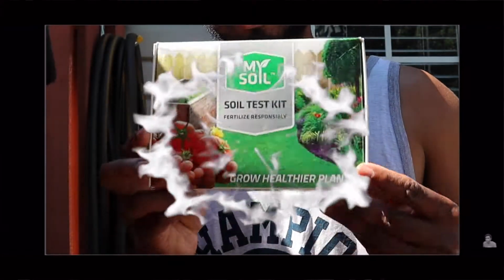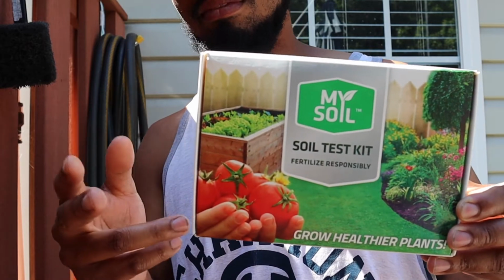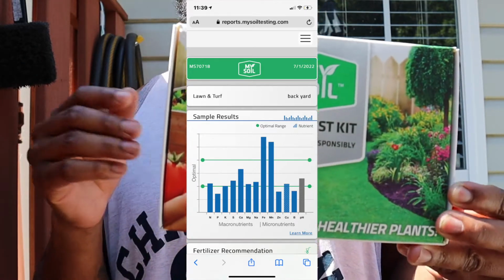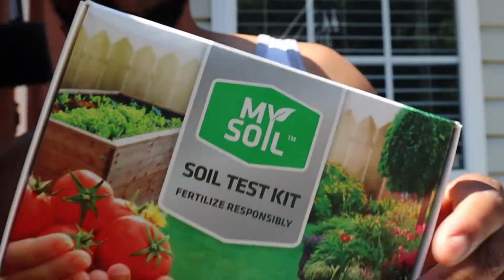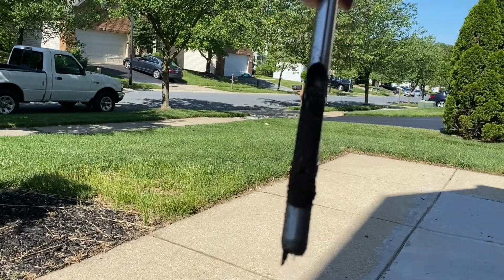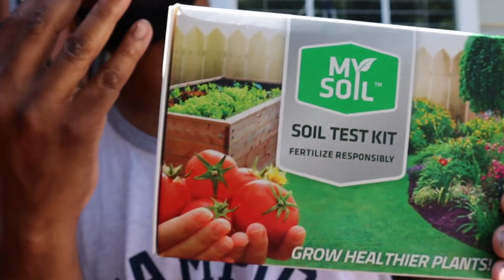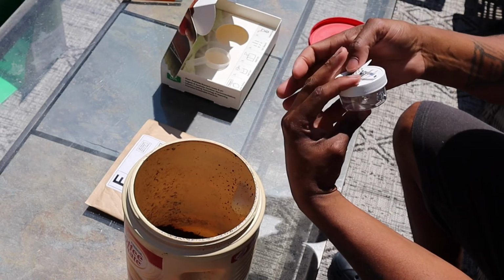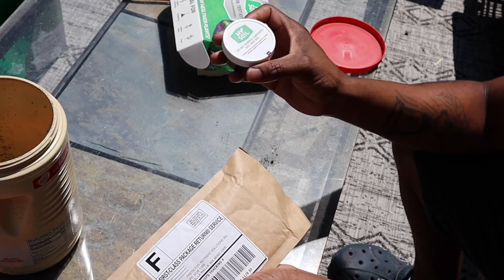MySoil - Soil Test Kit REVIEW!!!